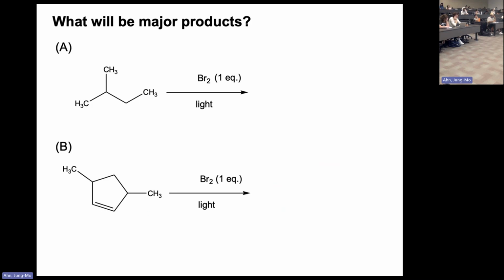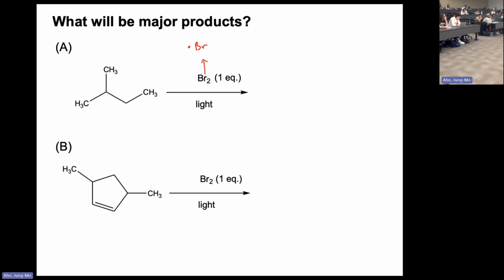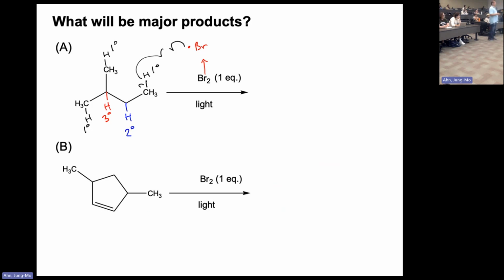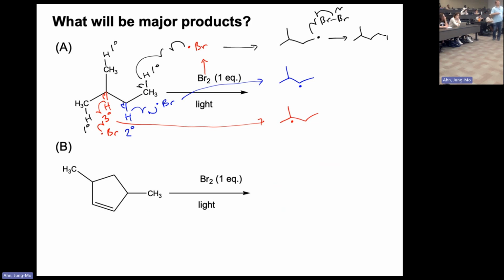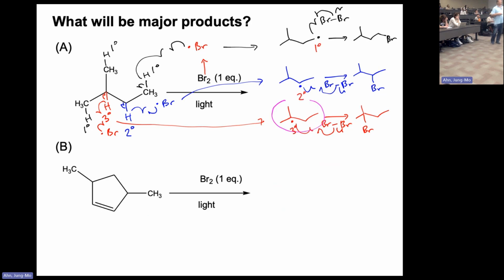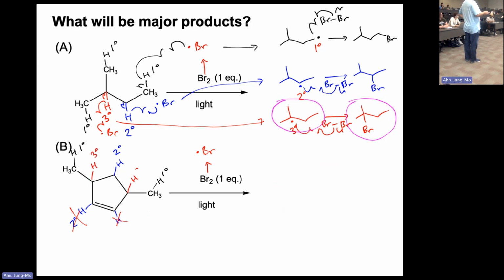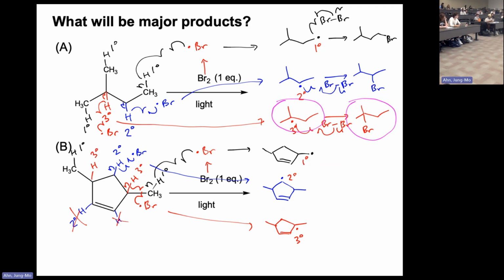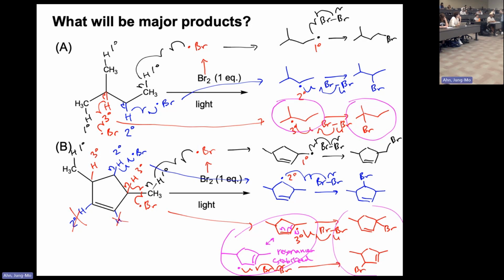Organic Chemistry 1 - Questions on bromination reactions #1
Questions on bromination reactions #1
Organic Chemistry 1
Jungmo Ahn